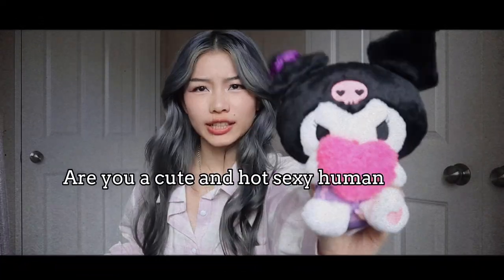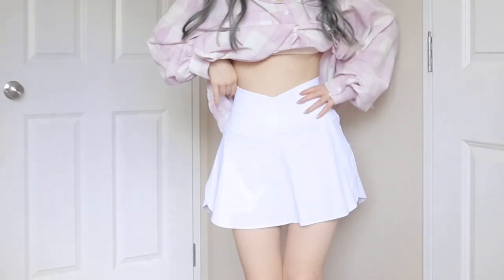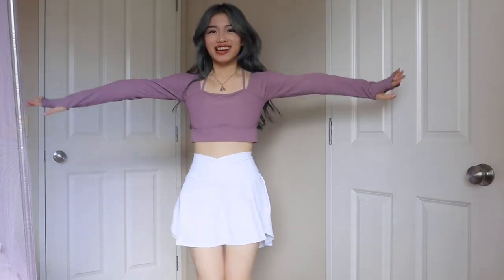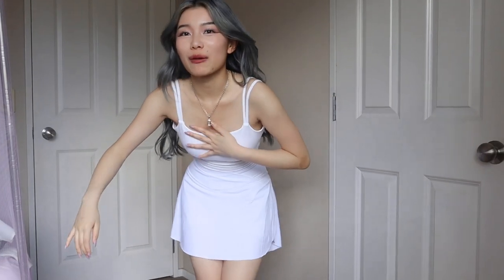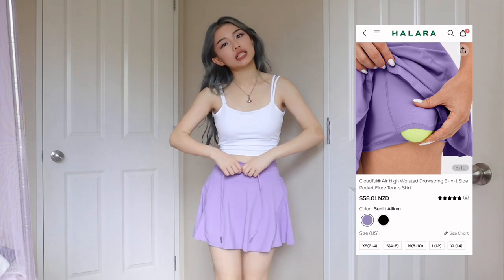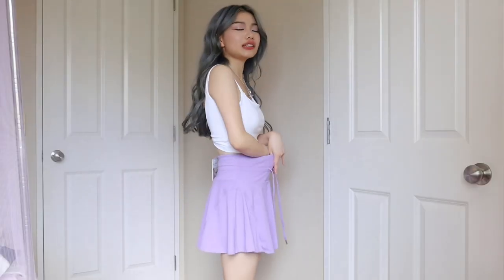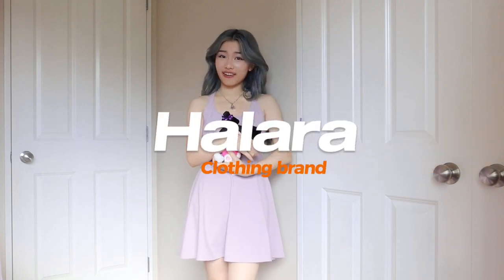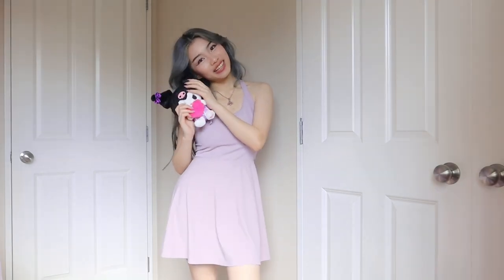Halara try on & Review | Cute Athleisure skirts and dresses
“xixi15” for 15% at Halara (all the items linked below with the colour and size i wore.)

color：Carolina Blue
size：S

Everyday Cloudful® Air Crossover 2-in-1 Side Pocket Tennis Skirt-Lucid
color：White
size：XS

color：White
size：XS

Crisscross Backless Plain 2-Piece Barre Ballet Dance Flared Dress-Venus
color：First Bloom
size：XS

color：Lavender Frost
size：XS

Cloudful® Air Comfy High Waisted Crossover 2-in-1 Side Pocket Flare Tennis Skirt
color：Pink Frosting
size：XS

Everyday Cloudful® Air Lace Up A Line 2-in-1 Side Pocket Mini Skirt
color：Orchid Bloom
size：XS

color：Iris Purple
size：XS

Cloudful® Air High Waisted Drawstring 2-in-1 Side Pocket Flare Tennis Skirt
color：Sunlit Allium
size：XS

👉👈As i invest in more equipment for my camera and filming set up💜 or you can support via my art= check out my art prints shop⬇️